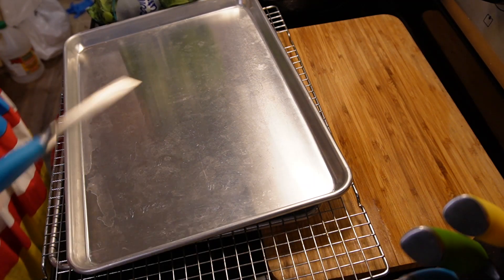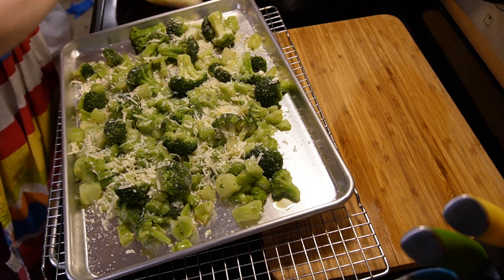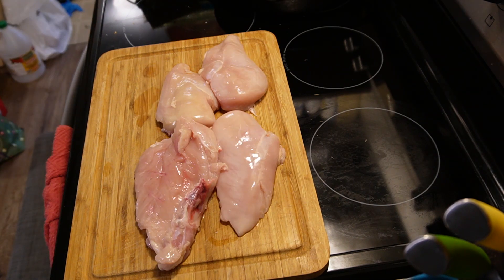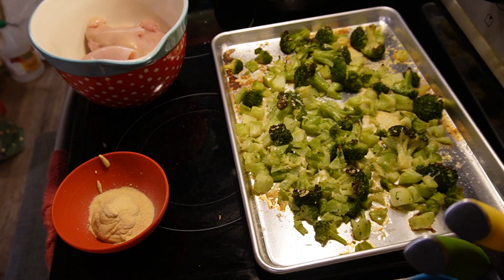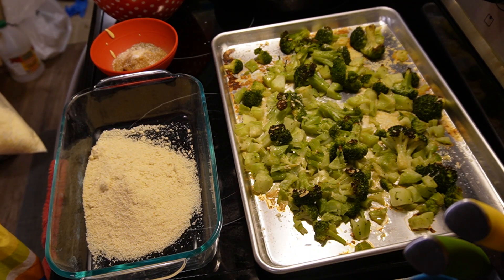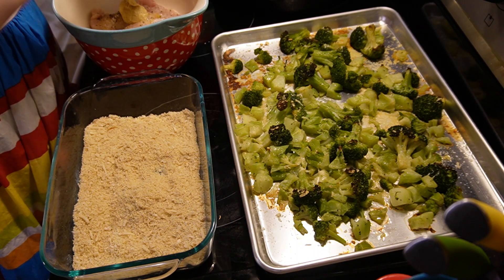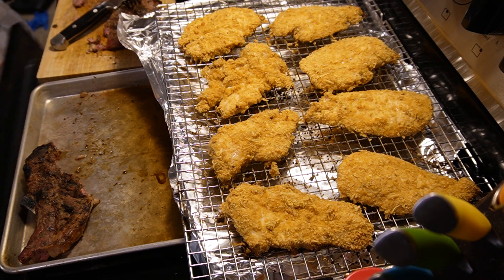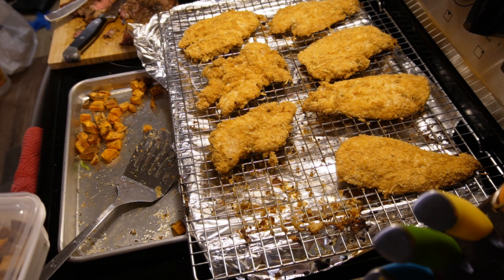Foodie Friday - Keto Baked Parmesan Crusted Chicken for the Win!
A bit late in the evening, but I'm still getting this Foodie Friday video out! I am trying to get our diets back on track, so I found a few recipes of baked parmesan chicken that I melded together. It turned out really, really fantastic. Even the almost 2 year old loved it! This is definitely a win whether you are on a low carb diet or just want something tasty. Well worth the try. Hope you enjoy!